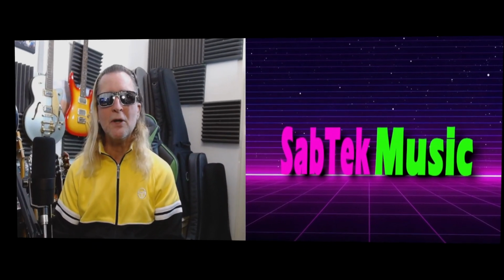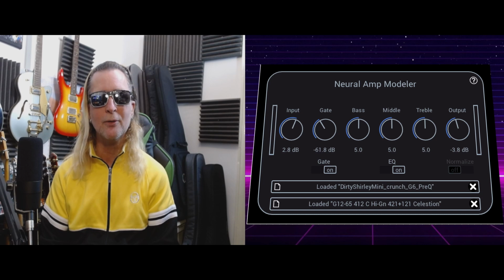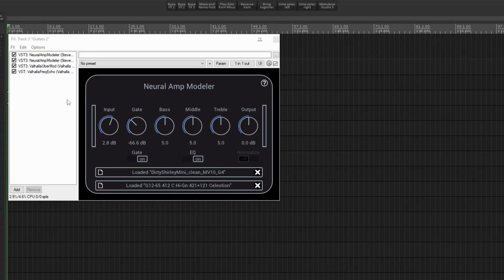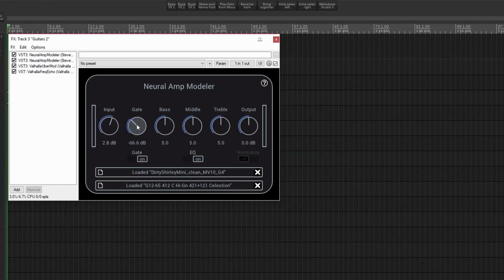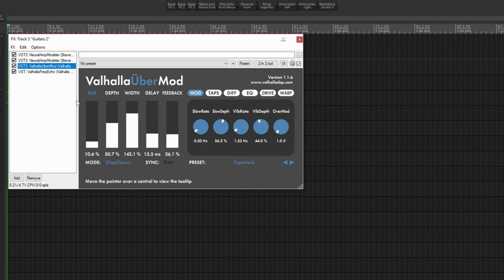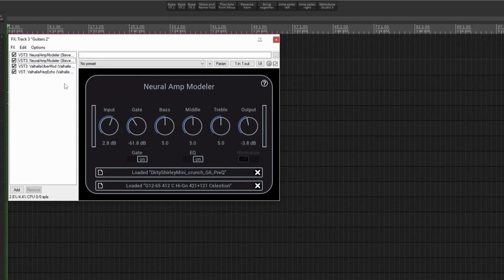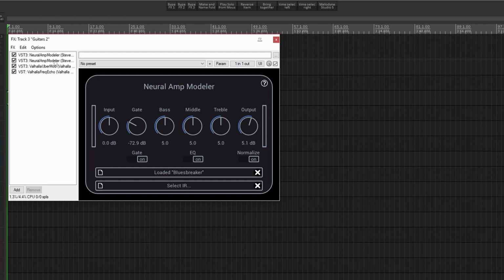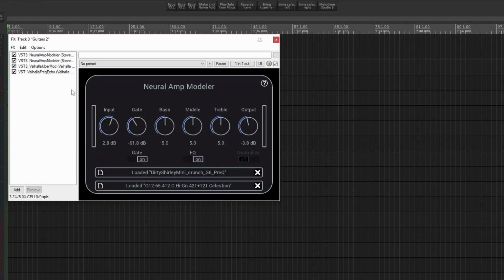PLUGIN OF THE DAY! NEURAL AMP MODELER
In today's video we are going to be looking at an important moment in Guitar playing development! This FREE plugin is a game changer in my opinion and let's you take a print of your real Amp or Pedal settings and convert it so it can be played in a digital form! It is the Neural Amp Modeler!
Take care and keep on Rocking!

And Tonehunt where you can download other people's Amps for FREE!
At the moment there are over 3000!